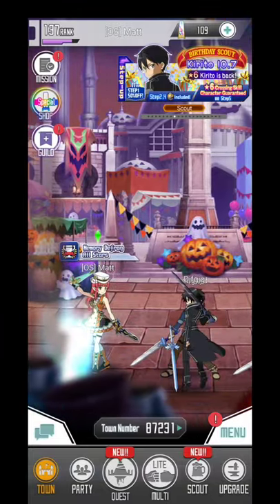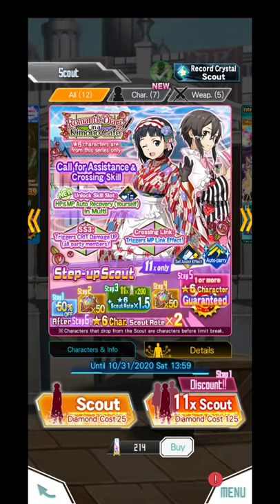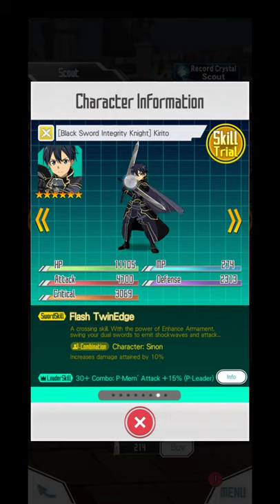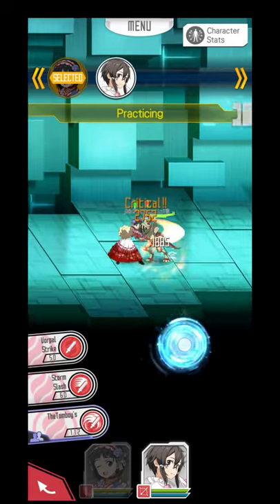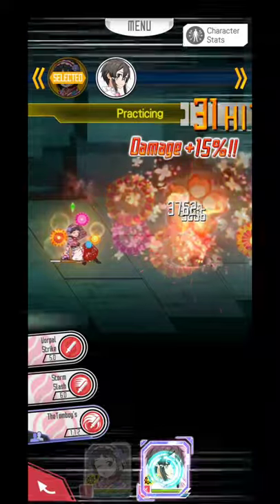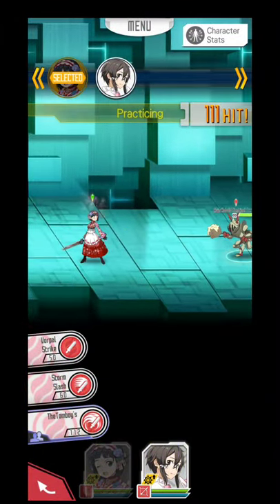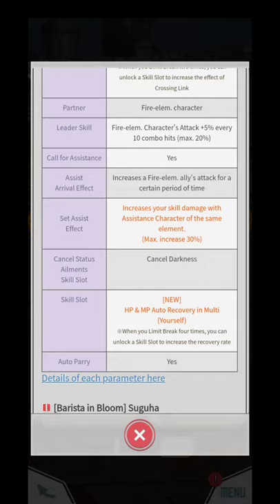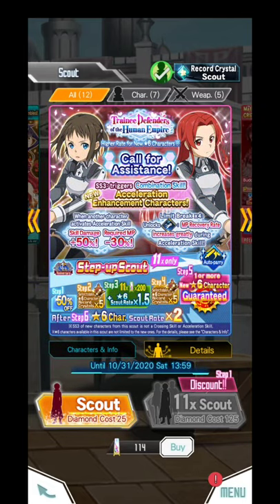Romantic Diary in a Kimono Cafe events! || sword art online memory defrag (saomd)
Hello! Welcome to my channel and i will try to speak english,but i know my english not that good,you can also turn on subtitles/caption on,i hope you guys still enjoy it,and i'll try upload videos everyday :)